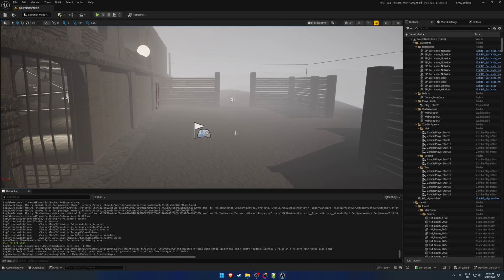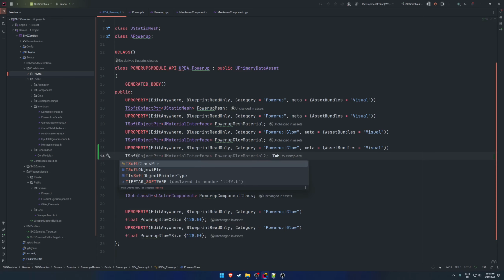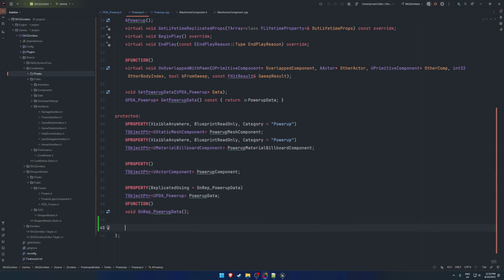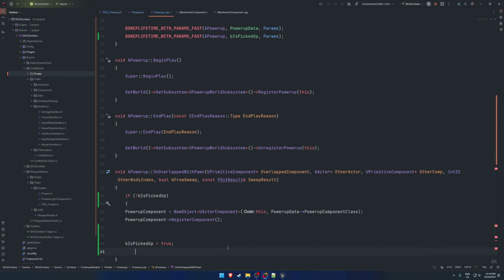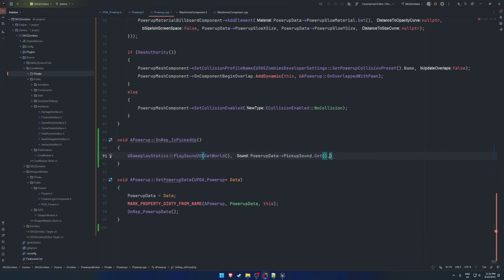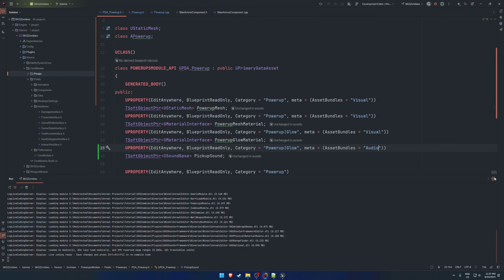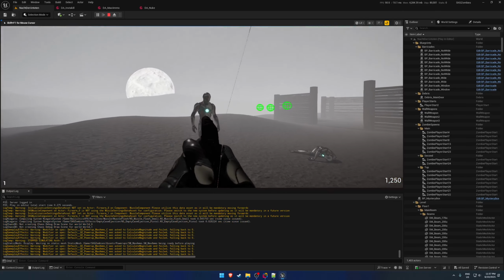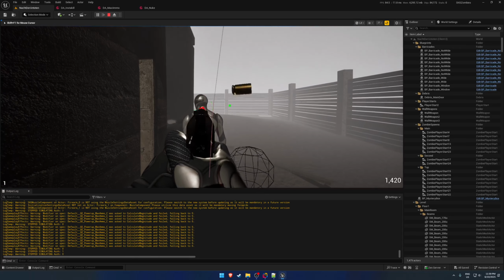UE5 CoD Zombies Tutorial Part 316: Play Powerup Audio